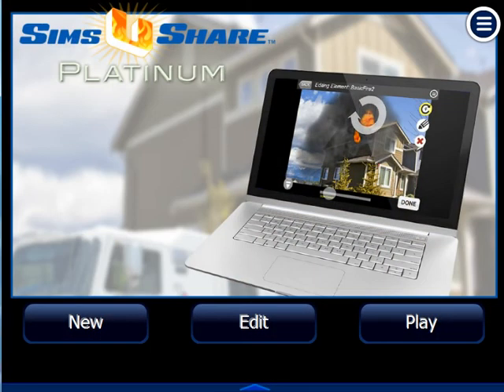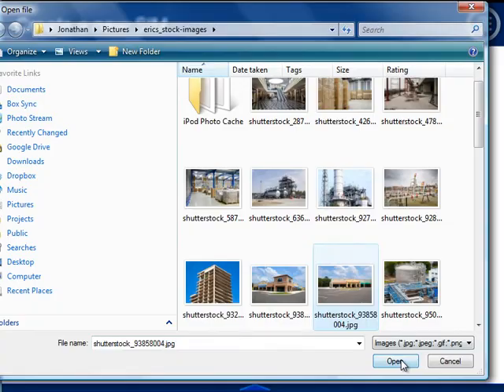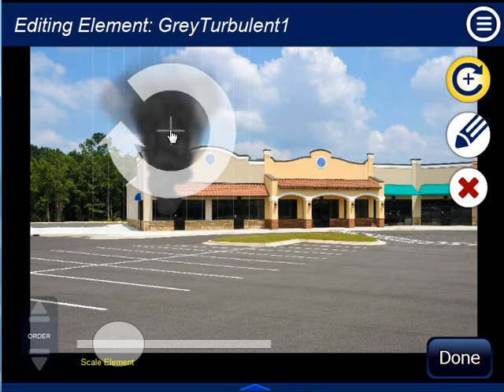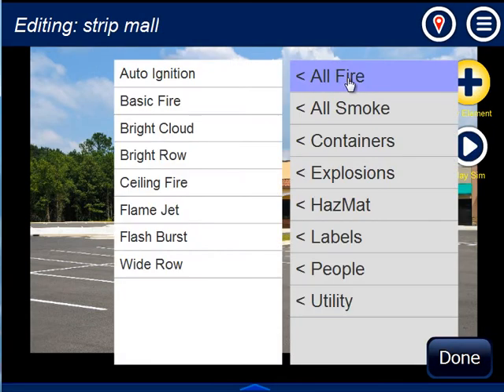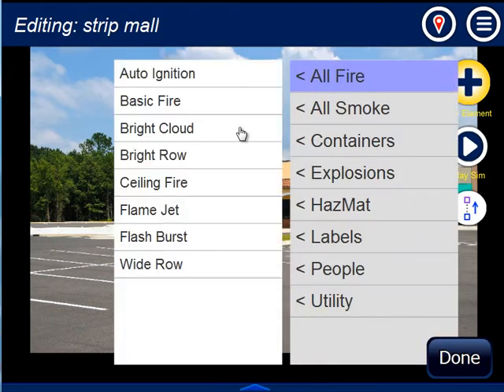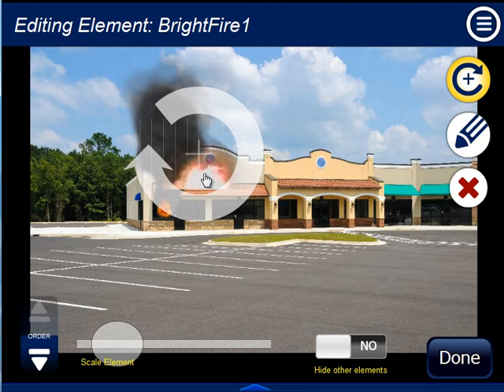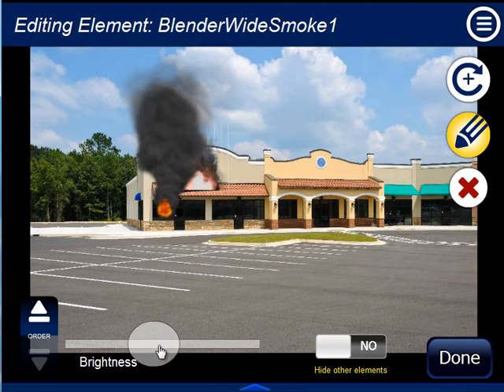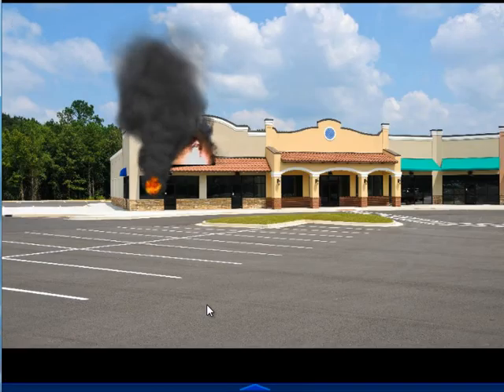Creating a New Simulation with SimsUshare Platinum | #1 Fire Simulator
A video introduction to the basics of creating sims using SimsUshare Platinum, version 2.0. Note that this video is about an outdated version of SimsUshare, as we perform periodic updates. Learn more about the latest version of SimsUshare, the leading fire simulator,